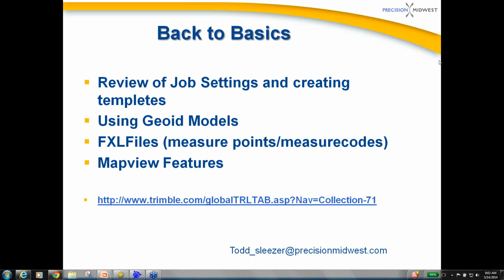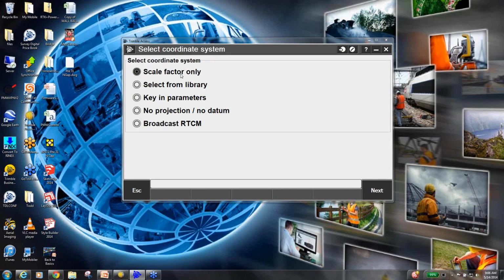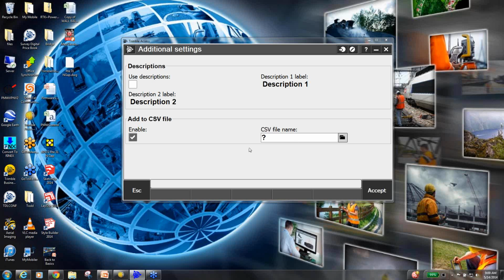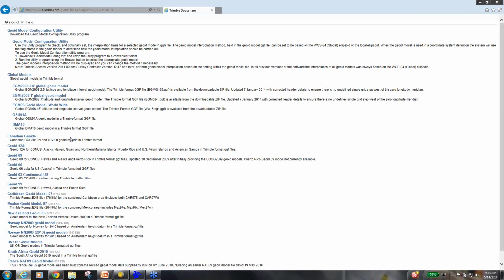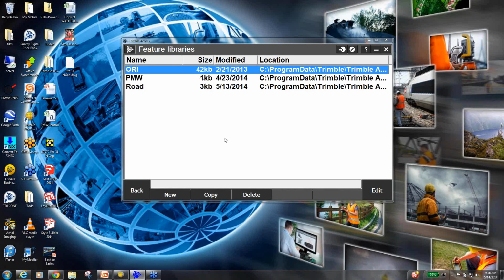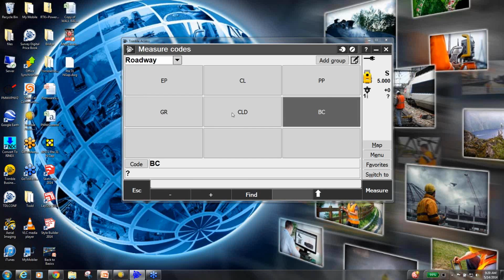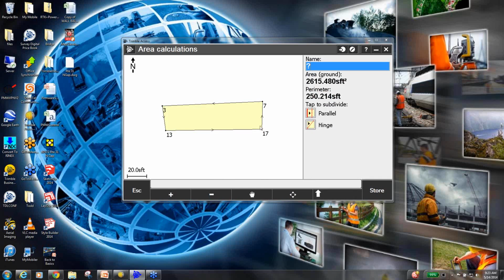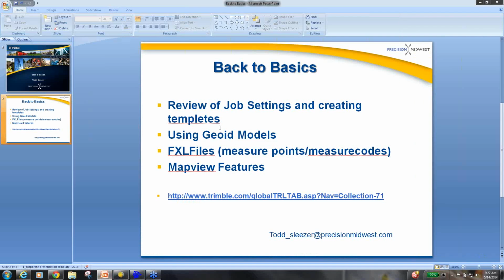Back to the Basics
Todd Sleezer from Precision Midwest going over: Job settings using templates. Feature codes and mapview settings in Trimble Access software